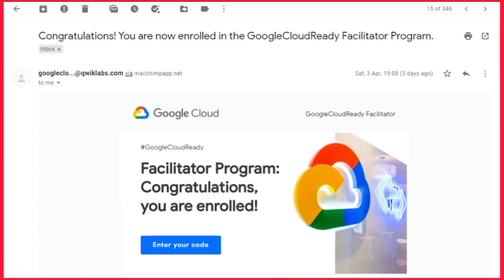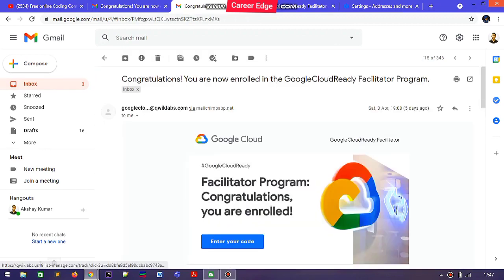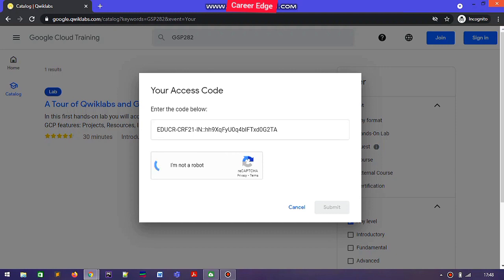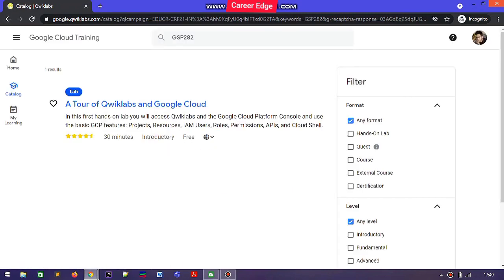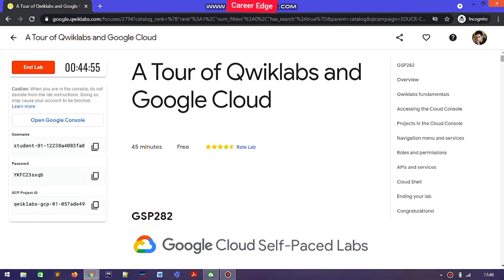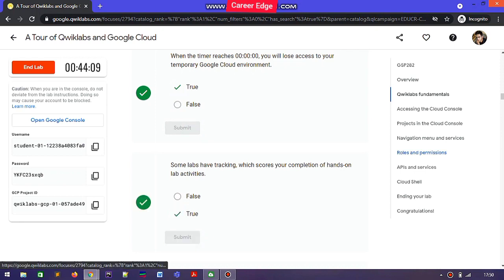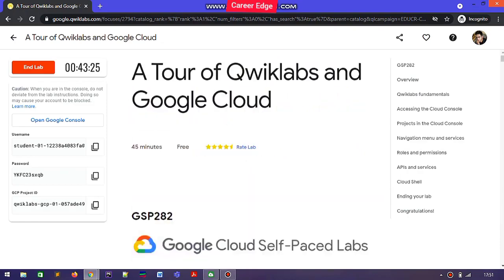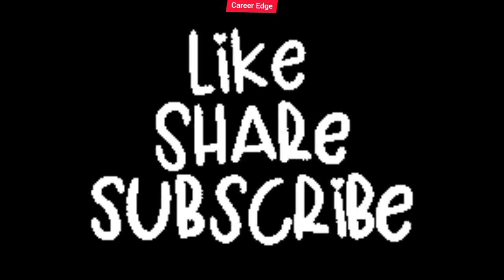How to Avail Credits on your Google Cloud Skill Boost Account |GoogleCloudReady Facilitator Program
What is GoogleCloudReady Facilitator program?
The GoogleCloudReady Facilitator program will provide you with an opportunity to kickstart your career in the cloud and get hands-on practice on Google Cloud - the tool that powers apps like Google Search, Gmail and YouTube.
Get a chance to WIN SOME EXCITING PRIZES! 🏆